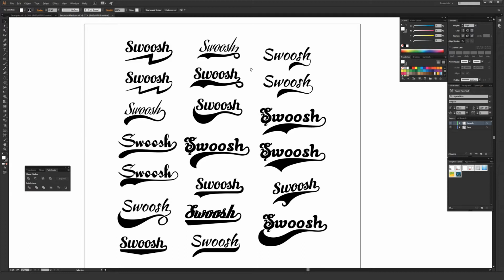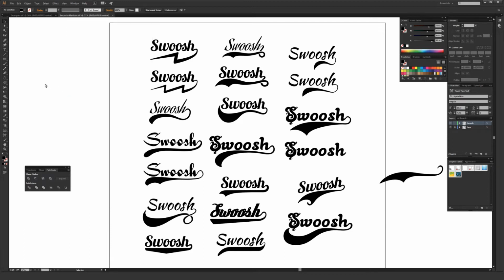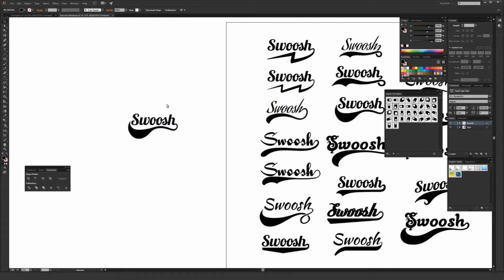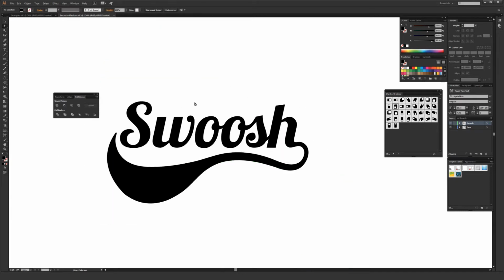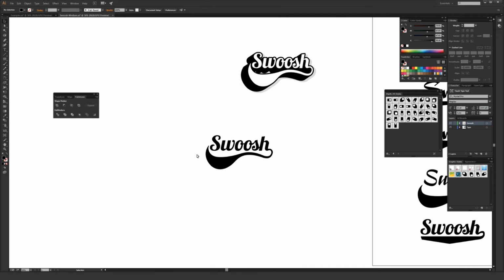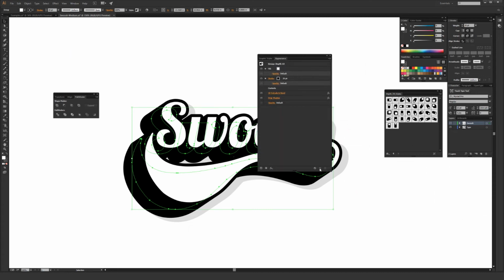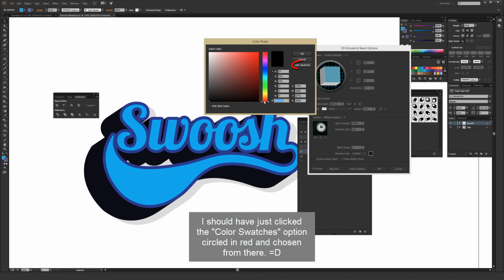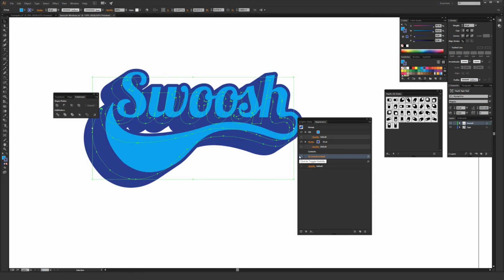Depth - 3D Extrude and Swoosh Kit Instructions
Here are the instructions for Depth - 3D Extrude and Swoosh Kit! If you have any additional questions about using it, feel free to ask me in the comments below on this video, on Creative Market, via the contact page on my website, or on twitter.